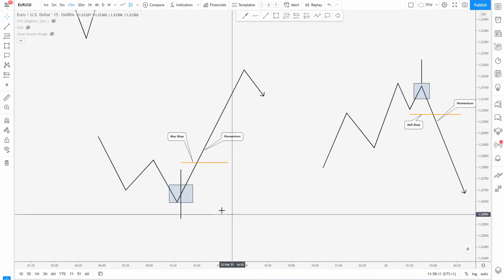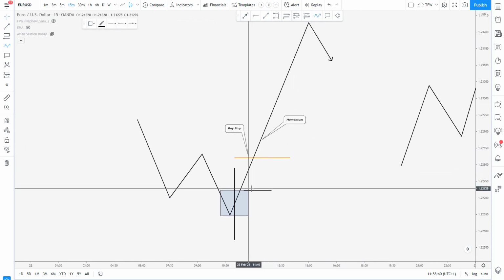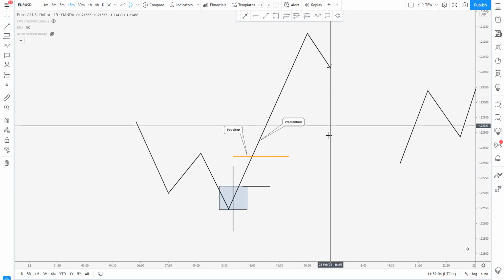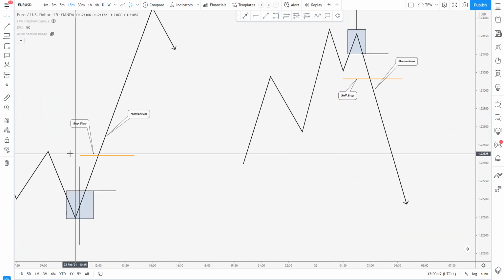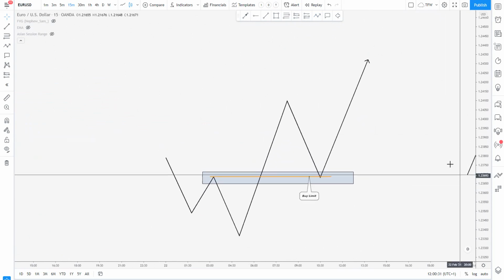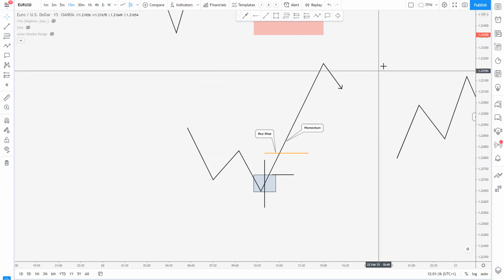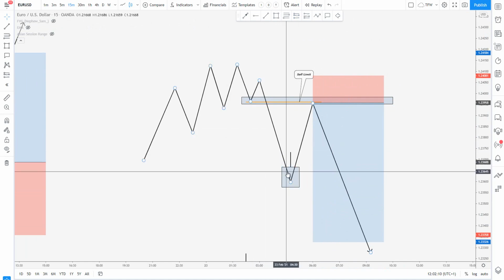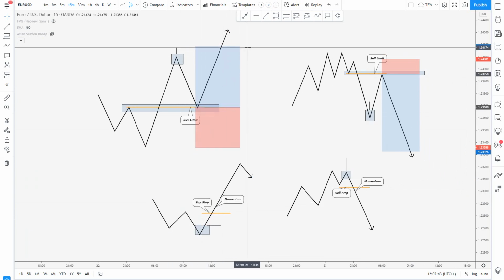The Ways Of Enter A Trade In Case You Don’t Know